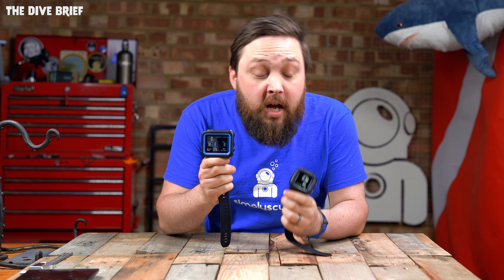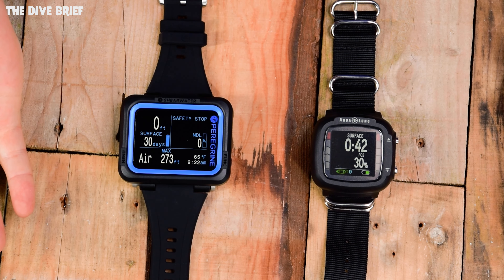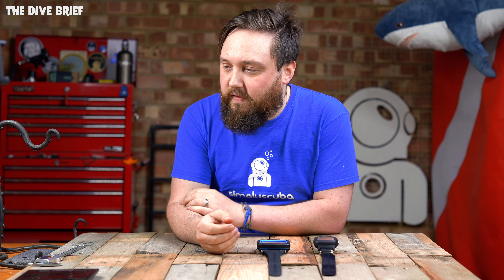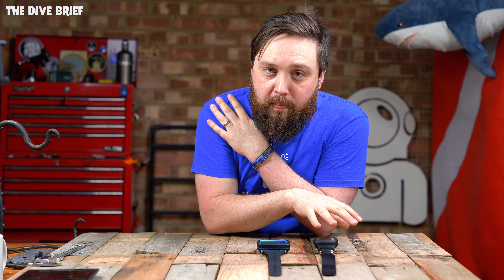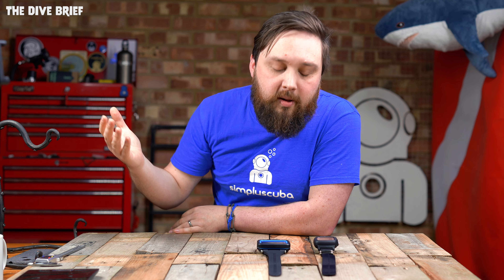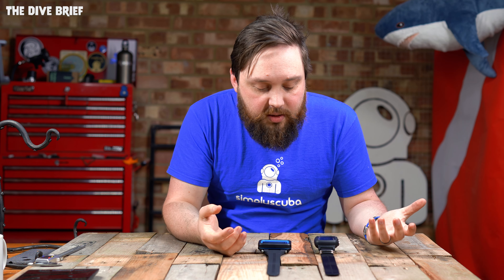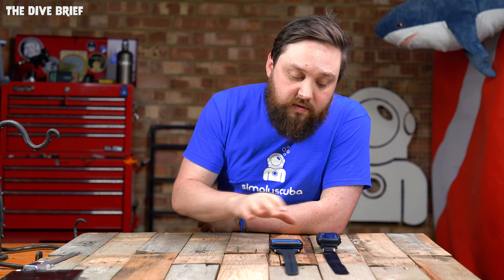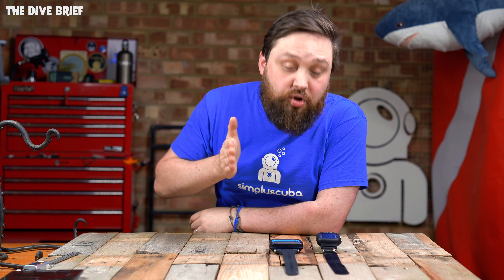Shearwater Peregrine Vs Aqualung I330R | Dive Brief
In this episode of the dive brief, Mark breaks down the Shearwater Peregrine and the Aqualung I300R. Which one is best for you? What do you get for your money? What are the core features of each computer?

Timestamp
00:00 - Hello
00:35 - Cost
01:16 - Screen Size
02:38 - Battery Life
03:06 - What's in the box?
04:23 - Depth
04:53 - Alarms
05:52 - Modes
06:16 - Logbooks
06:57 - Downloading
07:35 - Displays
08:08 - Wireless AI
08:29 - Strap options
09:35 - Compass
09:58 - Who's it for?
13:02 - K-Bye